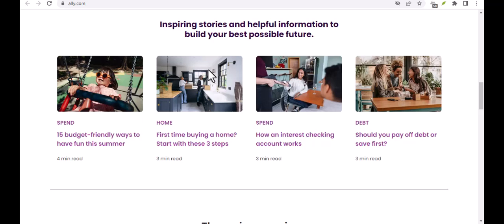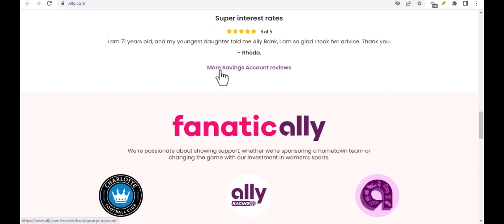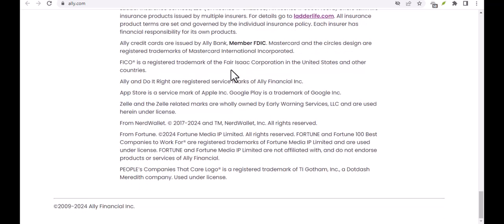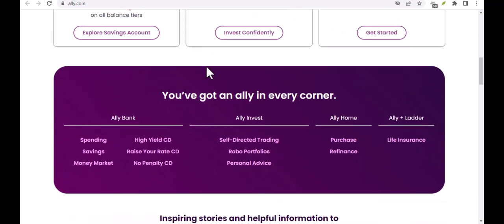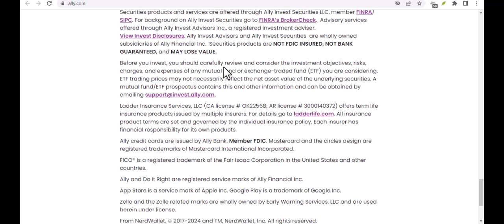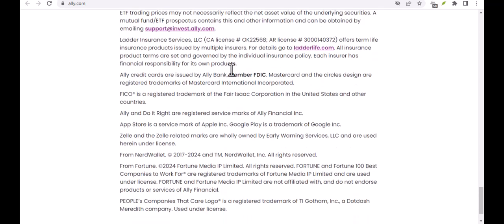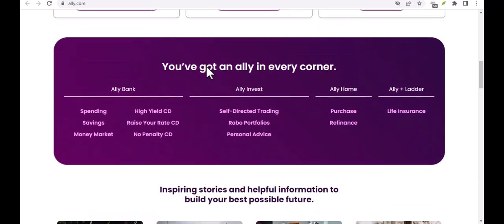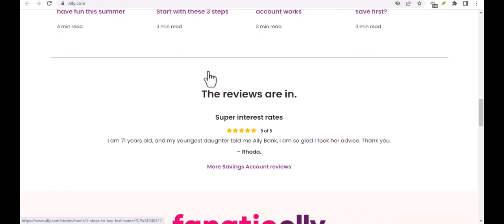How to Set Up Buckets in Ally Savings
In this video we talk about How to Set Up Buckets in Ally Savings